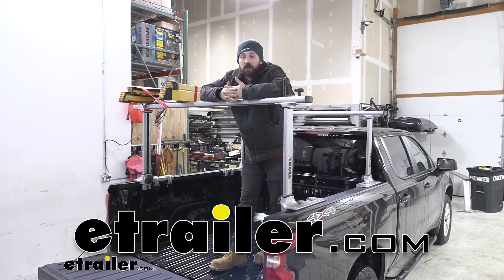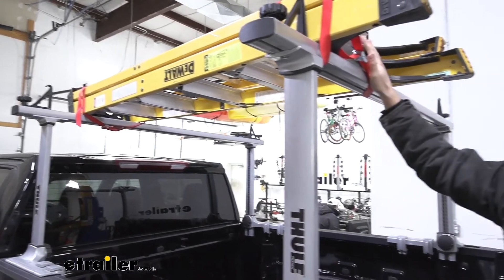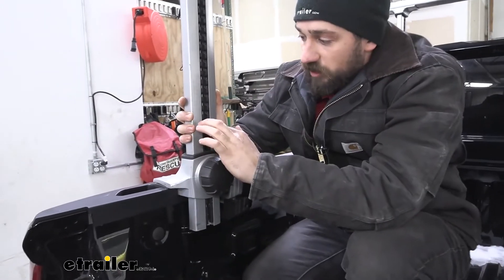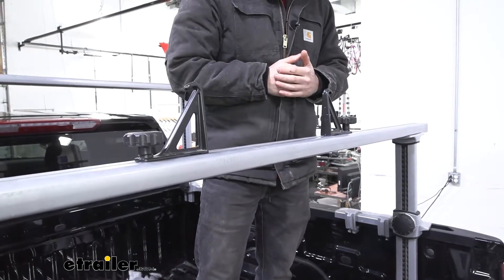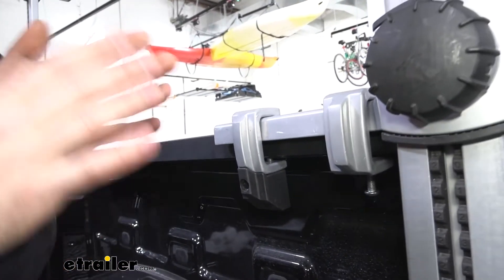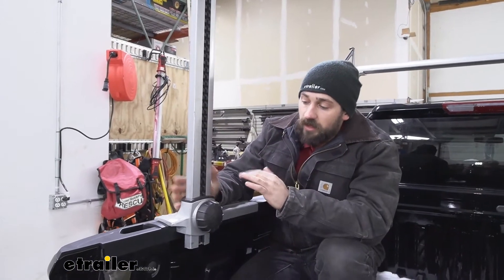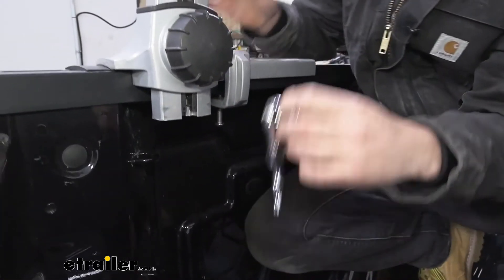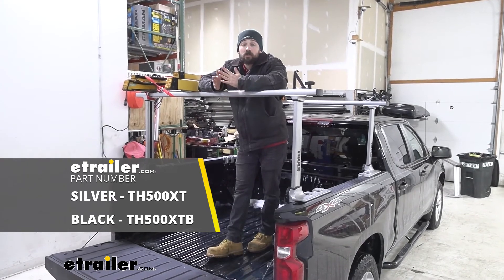etrailer | Thule Ladder Racks Review - 2020 Chevrolet Silverado 1500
Hey everybody, how's it going Today, we're gonna be going over and showing you how to install the Thule Xsporter Pro Ladder Rack, here on our 2020 Chevrolet Silverado 1500. So the Xsporter Pro is available in two models. We have the silver version here but it's also available in an all-black version. Now, these two models, are gonna be exactly the same besides the color. So just choose the one that you feel is gonna best match your truck. So the Thule Xsporter Ladder Rack is gonna be an excellent option here for our truck.

It's gonna allow us to do a number of different things. Whether we're actually using our truck as a truck and we have a ladder that we need to take to the job site, this rack here is gonna be an excellent option especially for some of those longer ladders that don't necessarily fit in your truck bed. So it's definitely a super versatile rack. No matter what we're gonna be using it for, we're not gonna have any issues. Whether we're gonna hit the job site, we have a ladder that's a little bit longer than our truck bed and we don't wanna lean it over the tailgate, this ladder rack here is gonna be a perfect option or we have some sheets of plywood or drywall that we wanna stick up there, we're not going to have any issue at all.

We can also use our ladder rack if we wanna hit the trails or we wanna hit the water. We should not have any problem at all attaching a bike rack or a cargo carrier so we can haul some kayaks to and from the Lake. So the Thule Xsporter, one of the major features of this rack, is that we can actually adjust the height of our crossbars. So say we're gonna be using this for maybe a cargo box, a bike rack, if you will, or maybe some shorter ladders or kayaks, we don't quite need the ladder rack to extend above the cab of our vehicle because they are gonna fit just in the truck bed length. We can actually lower down these uprights here from the front and back.

It's gonna make a little bit more of an aerodynamic profile. It's also not gonna require as much work to reach on the top of these crossbars and get our accessories on and off. So in order to lower the crossbars on our ladder rack, it's super simple, we're gonna have these adjustment knobs, on both sides here on the inside of our vehicle. We'll simply loosen these to release some of the tension. And then we can actually start to begin lowering the upright.

Now you're gonna need to do this on both sides. And you're also gonna notice, there's gonna be a set of numbers here on the inside. And this is just to help you make sure that you get both of the sides even, so your crossbars are nice and level. So now we'll just come on to the other side here. We'll loosen up this knob as well, and then once we get it loose, we wanna make sure that we have a hold of our upright here because the system should start to drop down. And then we can stop it where we want it to stay. And then just simply really tighten our knobs here. We wanna make sure that we pay attention to what numbers we're on, so we can repeat that on the other side, to get our crossbars nice and level. So a couple of nice features about this system in particular, number one, we're actually gonna have the load stops come with it and they're gonna be adjustable. So we're gonna have these little knobs on the side here. We'll simply loosen that and then we can slide our load stop in or out. Come on the other side, match it up as well. So then if we had our ladder here, we can just position it in between these, tighten them down. That's gonna lock it in place. We don't have to worry about the ladder shifting back and forth side to side. And then when we're not using our load stops, we can simply store them on the outside of our crossbars here. So they're not taking up any crossbar space and getting in our way. And that'll bring me to our next feature. So our next feature of this system here that I'd like to talk about, has to do with the actual crossbars. If you take a look here, we're gonna have this integrated channel that runs through the entire top length of our crossbars. Now this can be used for a number of different things. Number one, it's what our load stops are gonna use. So there's also some carriers on the market, such as bike racks, kayak carriers that actually mount using these channels. So these channels are a little bit easier to use in taking the time to wrap arou